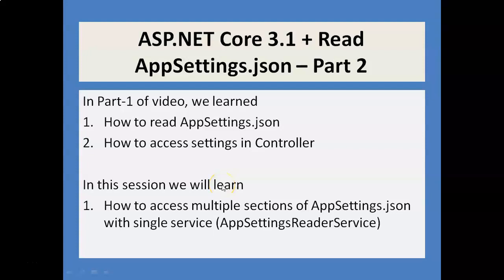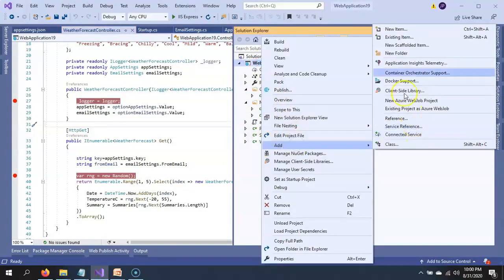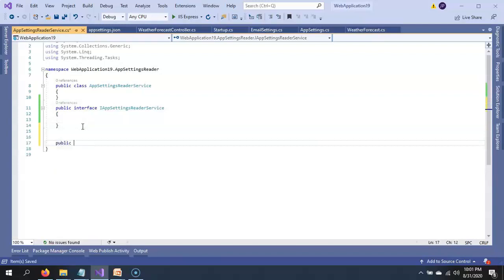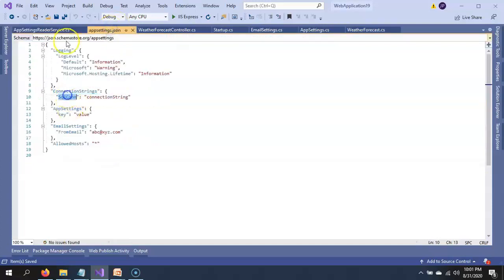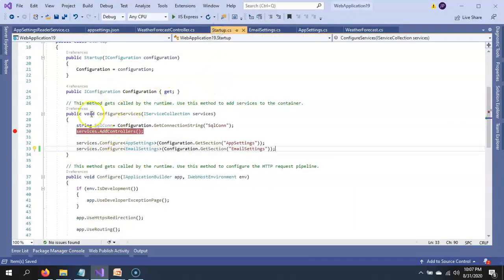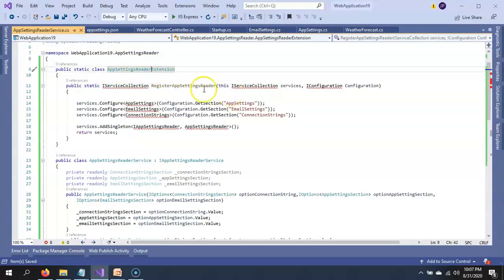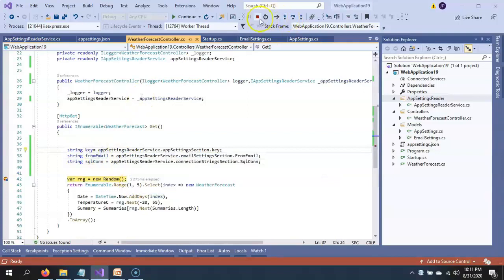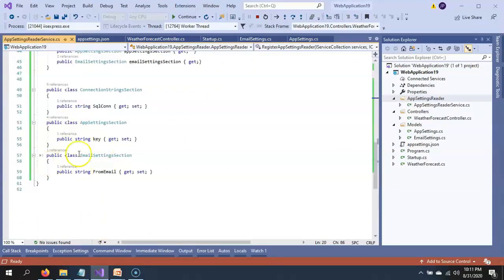ASP.NET Core 3.1 + Read AppSettings json file – Part 2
In Part-1 of video, we learned

1. How to read AppSettings json file
2. How to access settings in Controller

1. How to access multiple sections of AppSettings.json with single service (AppSettingsReaderService)